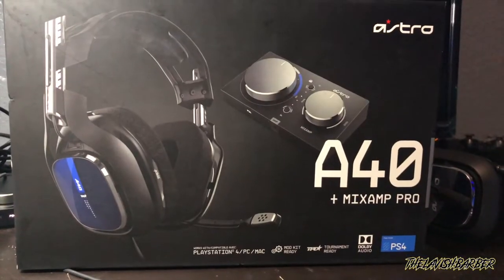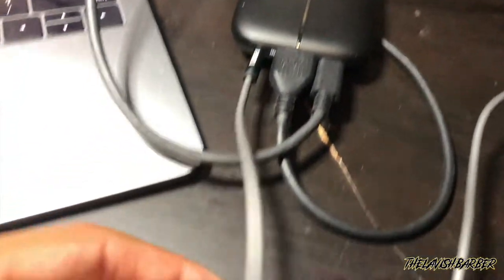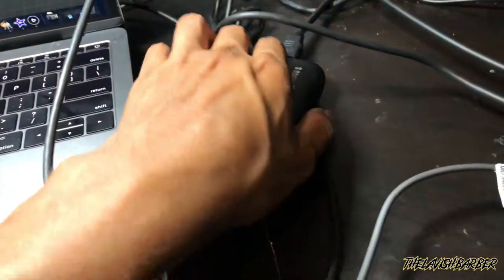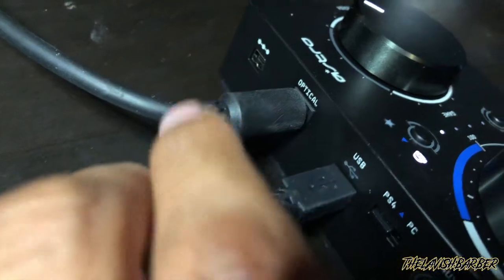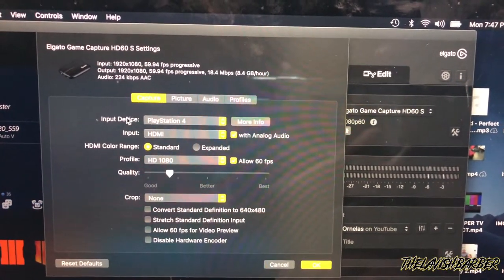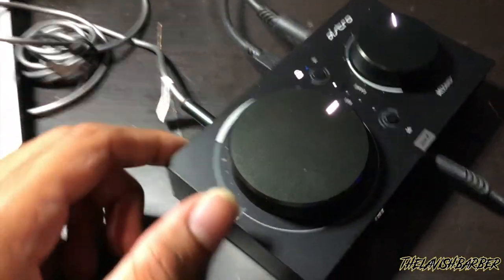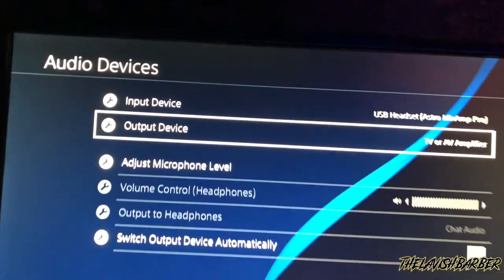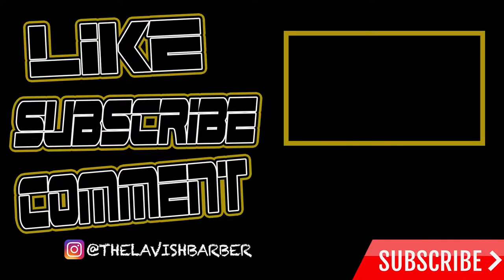astro a40 + mixamp pro (2019 model) update | record all audio chat and game play | how to !!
Ive had figured out how to setup the astro a40 + mix amp pro to the elgato hd60s capture card, you can now stream your game play with full audio from game and also chat audio !  this is the first video for the 2019 model of the astro 40 + MIX AMP ! please follow every instruction so it will work !

The ASTRO A40 TR Headset + MixAmp Pro TR for PS4, PC and Mac is the premier audio solution for esports athletes, content creators and streamers. It meets esports athletes’ rigorous standards for audio fidelity, comfort and durability. The MixAmp Pro TR features Dolby Audio™ processing and enables lag and interference-free delivery of game sound and voice communication. The A40 TR arrives as an open-back headset featuring a swappable precision mic and customizable Speaker Tags. For loud tournament environments, the headset transforms into a closed-back, noise-isolating headset by adding a Mod Kit (sold separately) with sealed Speaker Tags, synthetic leather ear cushions and a voice-isolating microphone.

With a slick exterior, streamlined curves and striking LED status strip, HD60 S outperforms in appearance alone. But the real power lies within. Stunning 1080p60 quality leaves no doubt that you’re serious about your craft, while a state-of-the-art, reversible USB-C connector gets you hooked up in a snap. It’s plug’n’play taken to the next level – literally.

Instant Streaming

HD60 S features a reliable, high-performance USB 3.0 connection to bring Instant Gameview to an external capturing solution for the first time. Now, your stream is powered by superior low latency technology that gets you up and running on Twitch or YouTube, in no time
Instant Recording

Want to show off your skills, showcase your highlights, or share your entire story as it unfolds? With HD60 S, wield the power of advanced GPU acceleration to seamlessly record hours of your gameplay. Then access your content right where you need it, and instantly create history.
Instantly You

Capturing your gameplay is just the beginning. With frictionless performance, HD60 S gives you the edge so you can hone your production, and stand out from the rest. Your audience will notice b